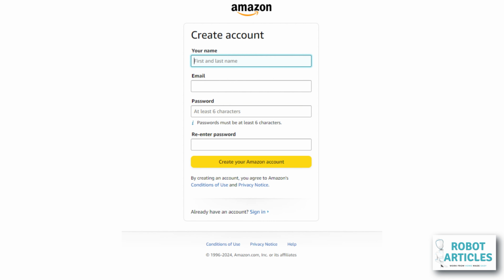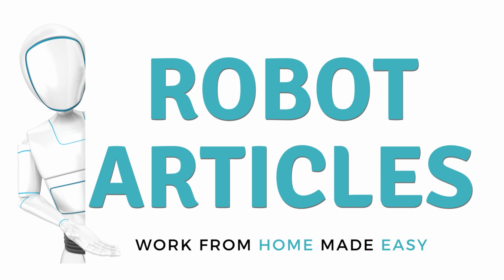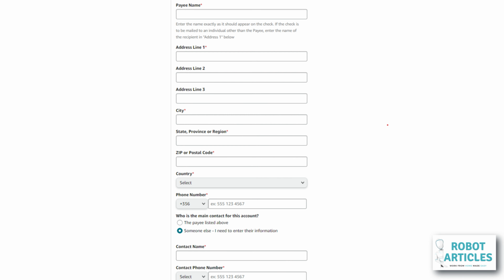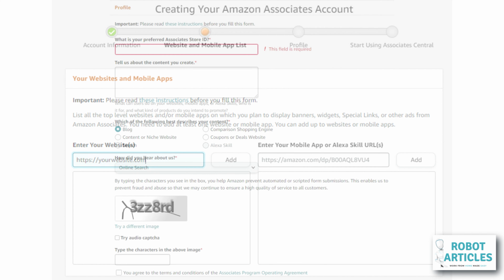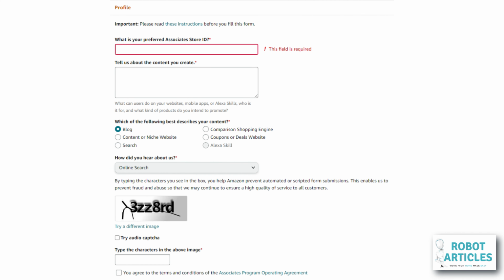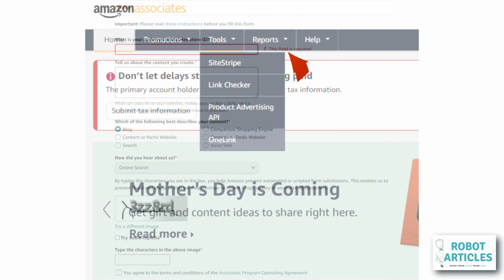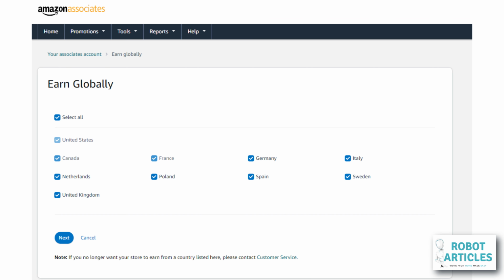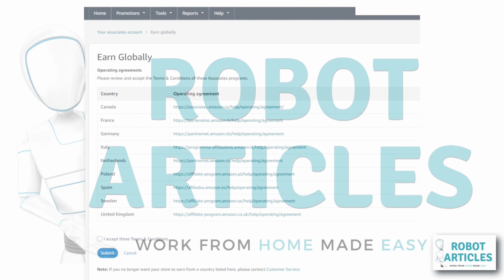Amazon Associates Program - How To Register - Robot Articles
Hey there, awesome Robot Articles followers! Let's dive right in! This video's gonna be quick and easy.
See that registration link below the video? Click it!
Step two: Hit 'Create your Amazon account' on the next page. Simple! Just pop in your email, name, and password. Tap that big yellow button saying 'Create your Amazon account'. Easy peasy! Check your email for the registration link to activate your account.
Step three: Fill in your payee name and address details carefully.
Step four: Add your website name – this is the blog where you'll showcase those awesome Amazon products.
Step five: Answer a few legal questions, no sweat!
Step six: Time to create a store ID. Pick a name that vibes with your website's niche.
Step seven: Describe your website and select its type. Don't forget to tackle any captcha if it pops up.
Step eight: Click on 'tools', then 'Onelink', and 'get started'. This cool feature earns you extra commission when sales happen in other Amazon shops. Select all countries, agree to terms, and hit 'next' until you get that success message.
Step nine: Based on your keyword research from Robot Articles video tutorial number 5, you're all set to promote a full list of products.